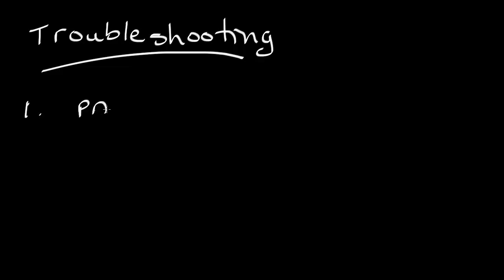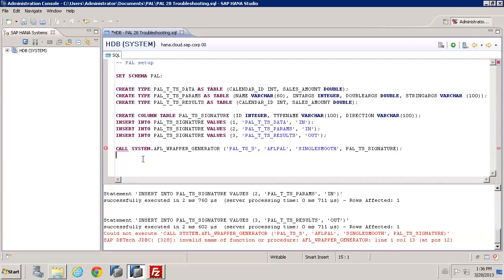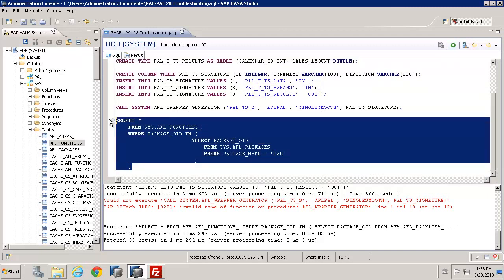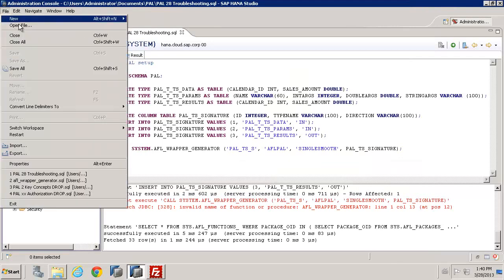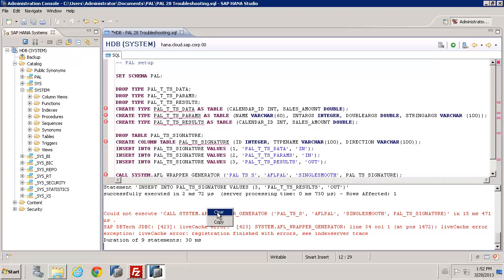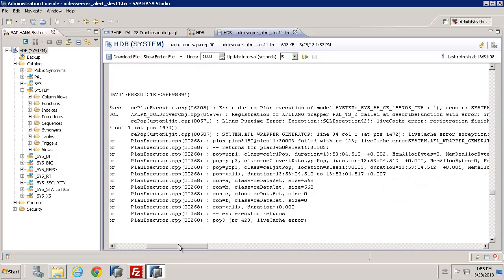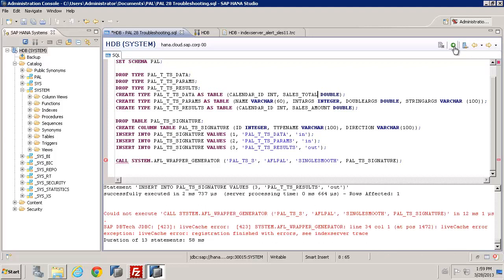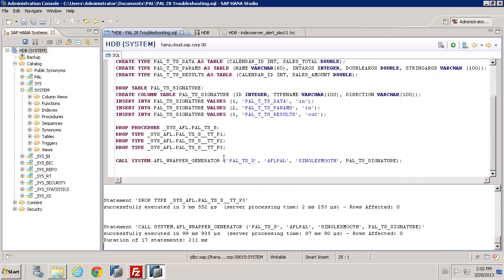58 PAL Troubleshooting